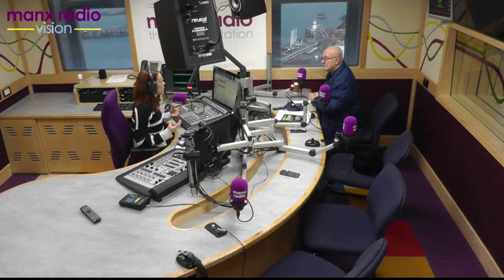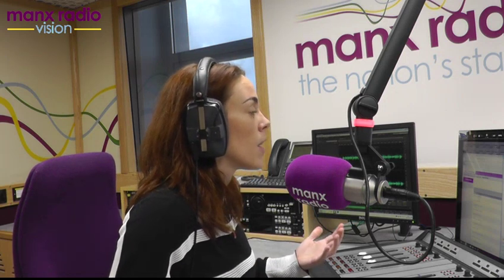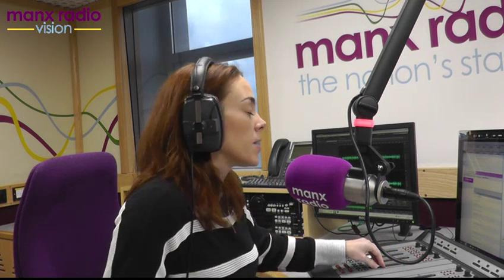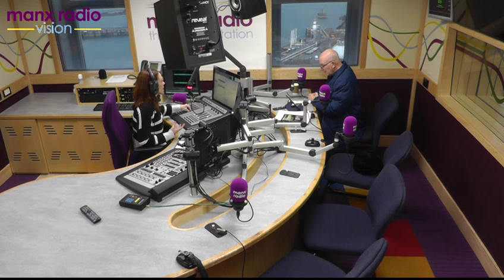Cast your eyes to the skies for the national star count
Howard Parkin of AtroManx gets the Isle of Man involved in the national star count- an initiative to reduce light pollution- after approaching the British Astronomical Society.